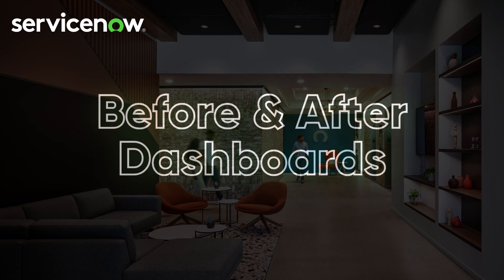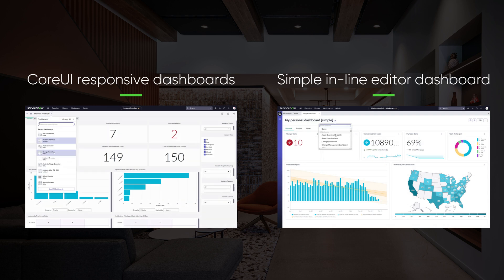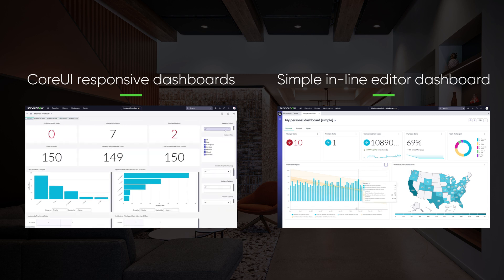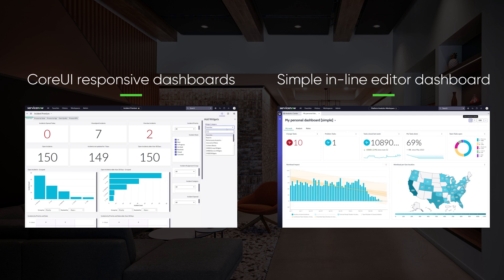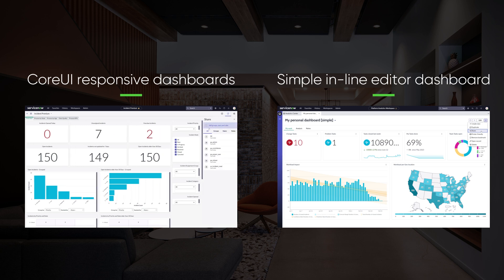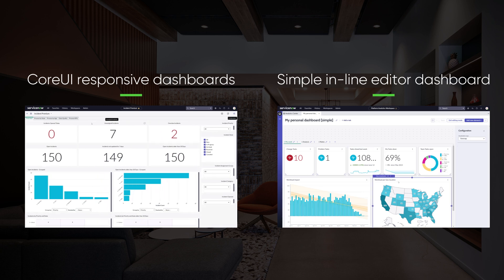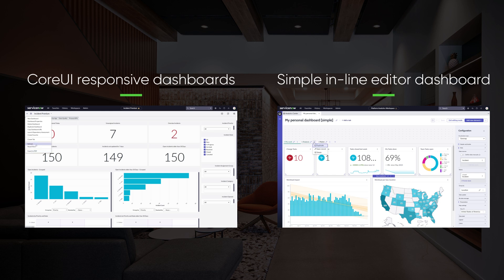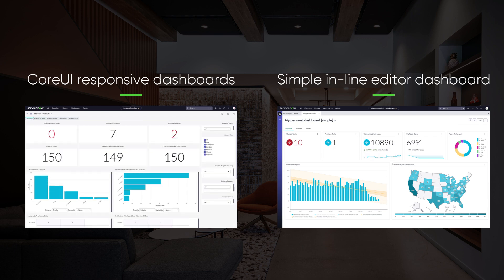Platform Analytics - Before & After Dashboards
In this video, we will discuss "Dashboards" - Before & After migrating to Next Experience.

* What has changed
* Benefits of the new Dashboards